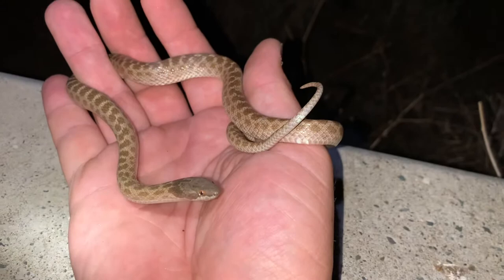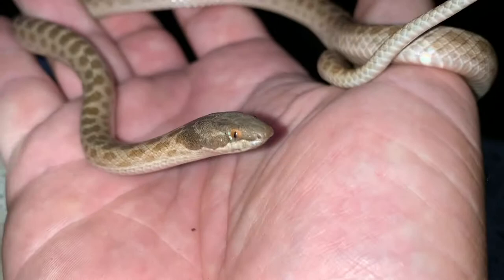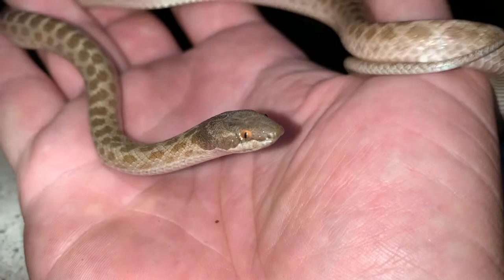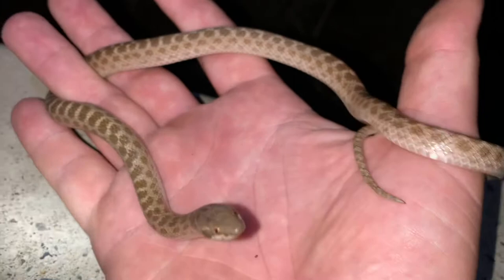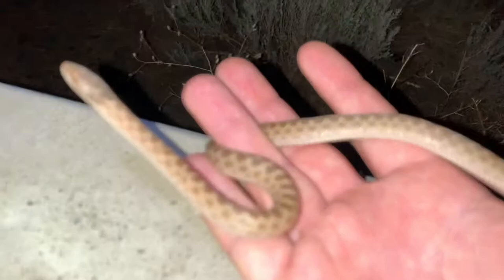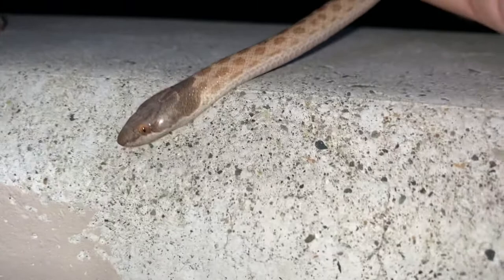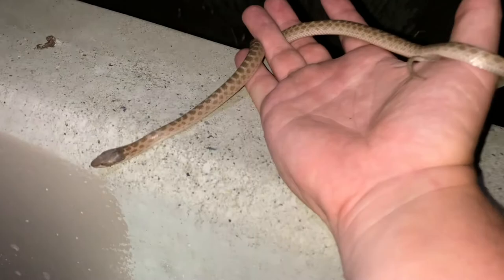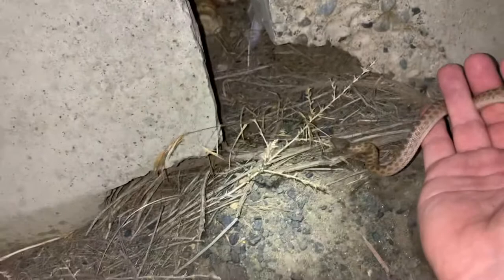WOW- My first night snake (Hypsiglena) I found while road cruising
I accidentally called this snake a “snake specialist.” What I meant to say is they’re “lizard specialists”. FYI.